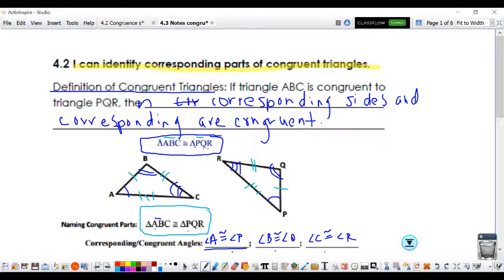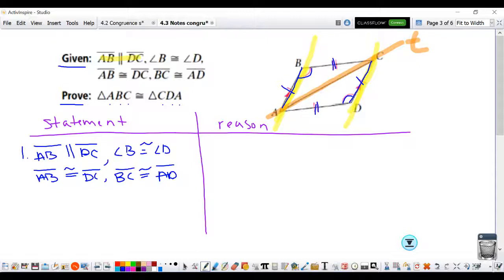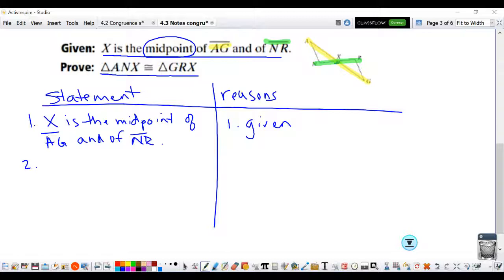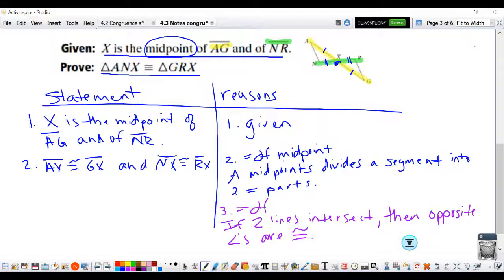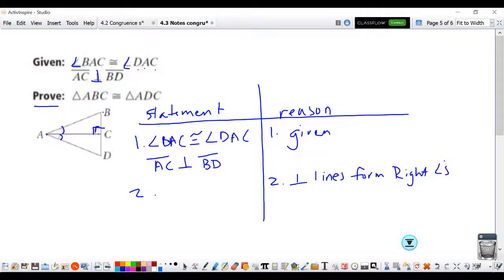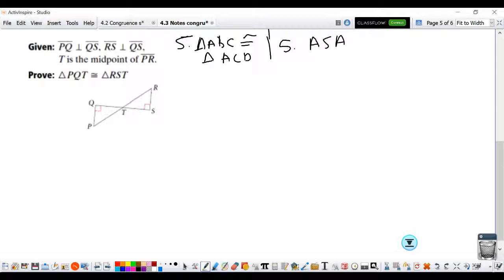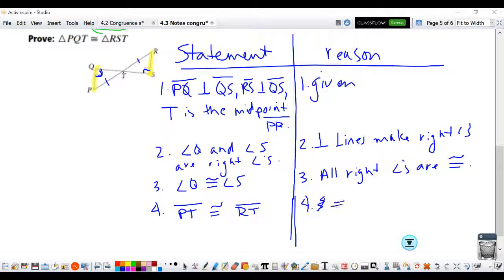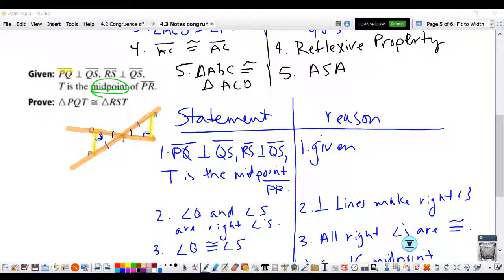4.2 Triangle Congruence Proofs